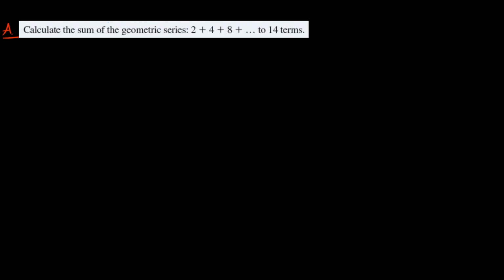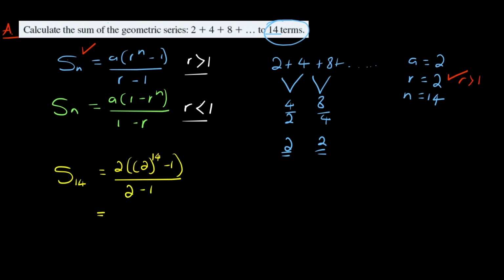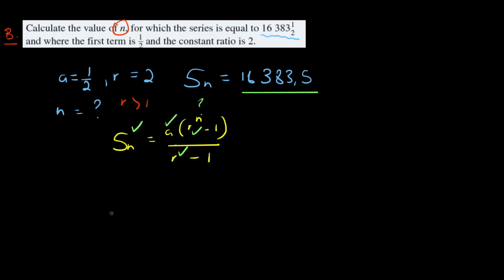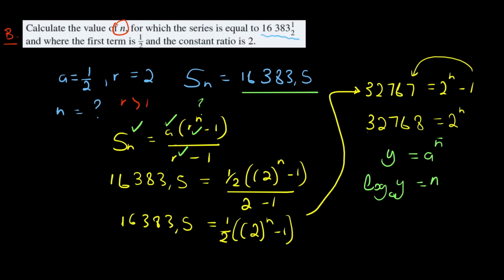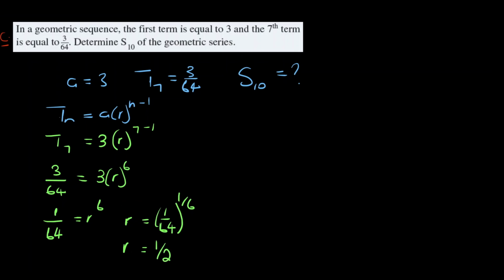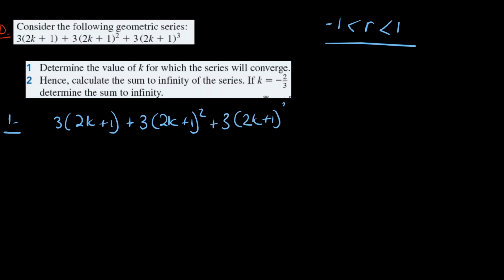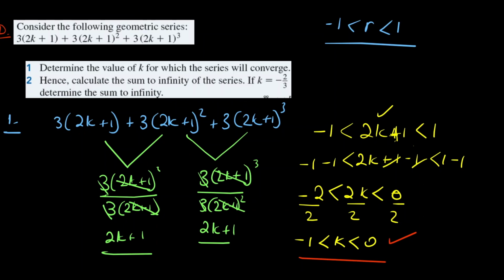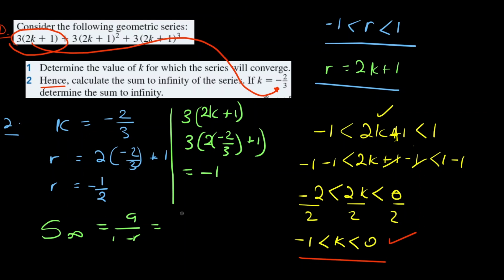Grade 12 Maths | Geometric Series & Sum to Infinity Made EASY🧠 | Grade 12 Maths South Africa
💡 Struggling with Geometric Series and the Sum to Infinity? You're not alone — and today, we’ll fix that for good.

In this Grade 12 Maths tutorial, we break down geometric series step-by-step so you can finally understand the logic behind the formulas — not just memorize them.

🎓 What You’ll Learn:
00:00 Intro — Why Geometric Series Confuse Most Students
00:17 The Sum Series Formulae
01:15 Common Ratio (r) & First Term (a)
01:48 Choosing the  Sum Formula: Sₙ = a(1−rⁿ)/(1−r) or Sₙ = a(rⁿ-1)/(r-1)
02:44 Real Exam Question- Solved Calculating n using logarithms
06:30 Advanced Exam Type Question
09:20 The Secret Behind Sum to Infinity: S∞ = a/(1−r)
12:00 Real Exam Question — Solved Step-by-Step
12:30 Common Mistakes to Avoid in Tests
12:45 Bonus: When the Sum to Infinity Doesn’t Exist 🚫

Available at:
🔥 Perfect For:
- Students who want to finally “get” geometric series

💪 By the end, you’ll understand not just how to solve — but why it works.